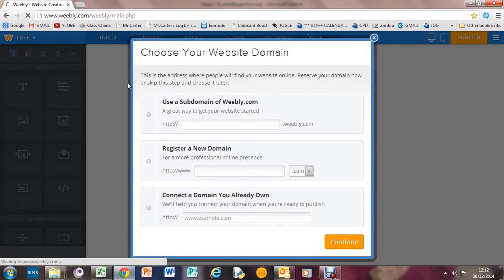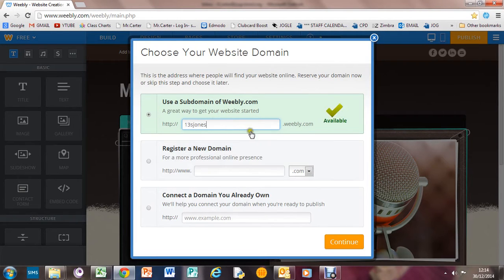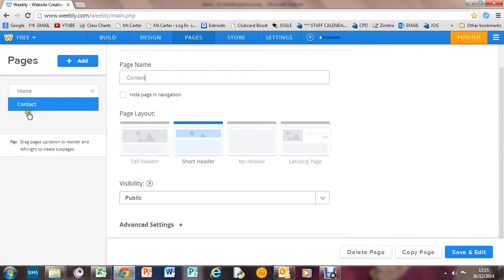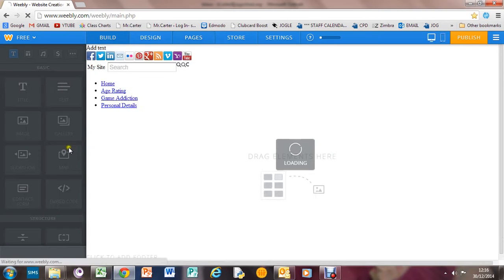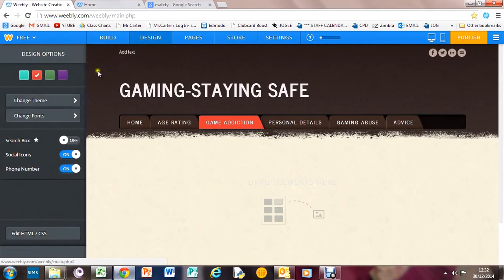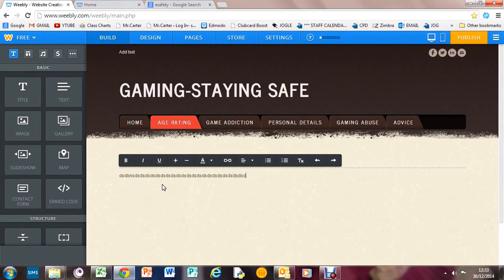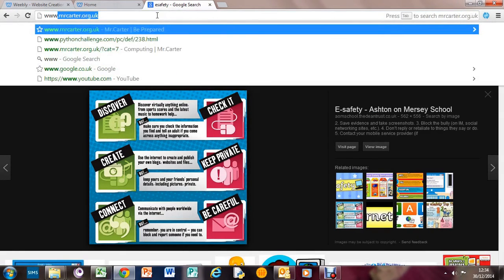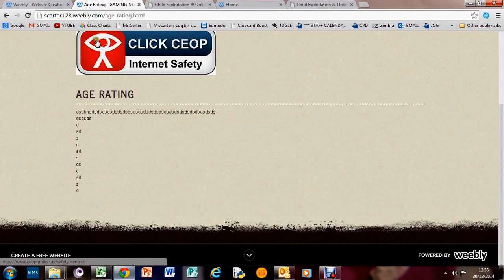Video 16- Creating A Weebly Website- Gaming Online Safely